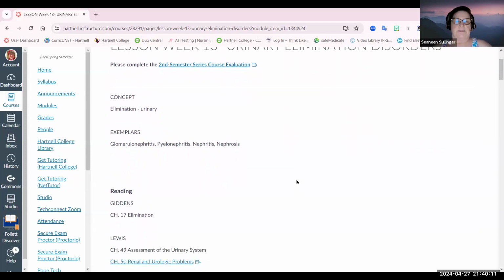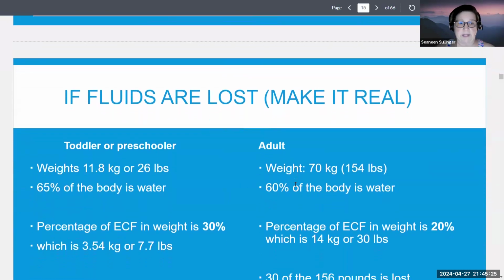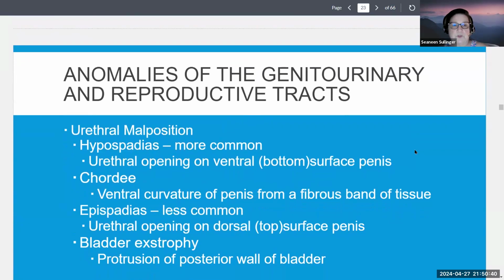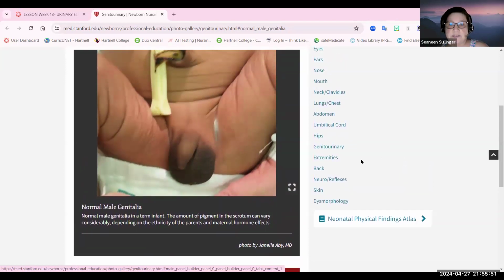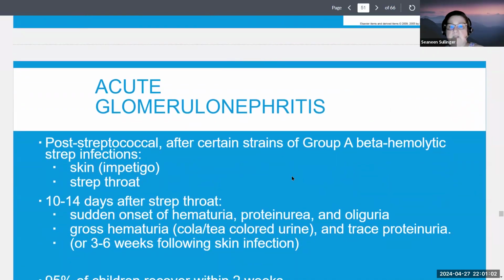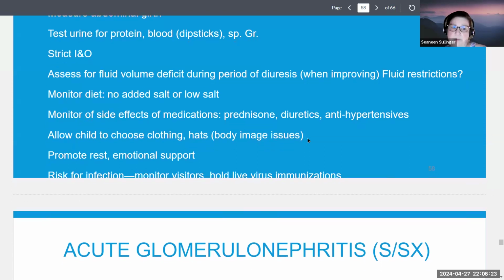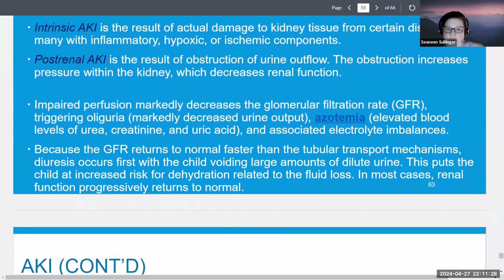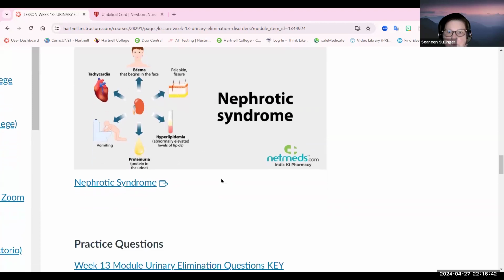Urinary Elimination and Inflammation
Exemplars of Glomerulonephritis, Nephrotic Syndrome, and Congenital Urogenital Anomalies